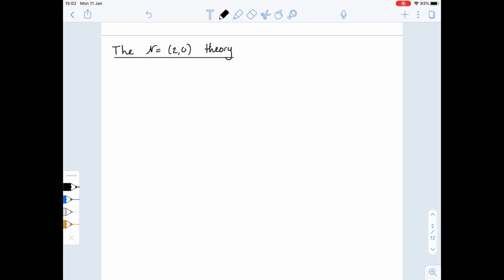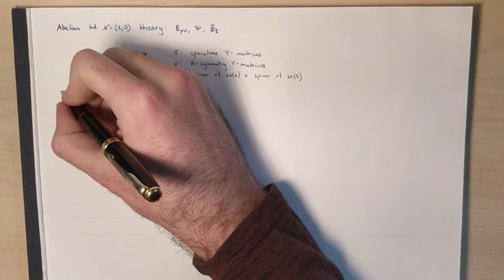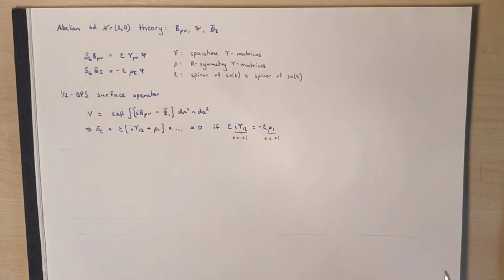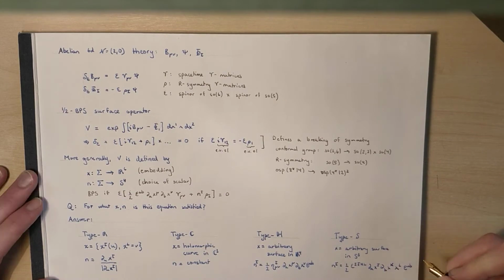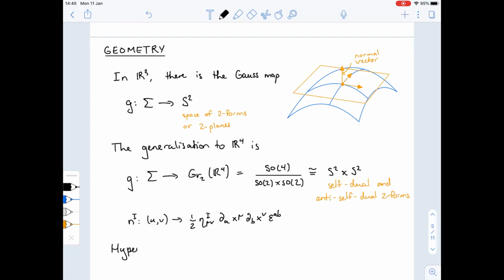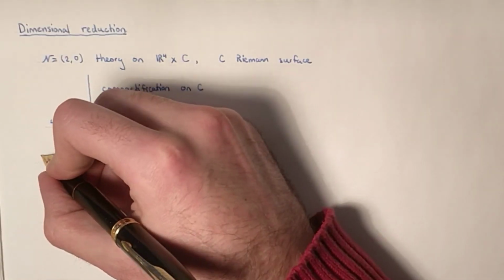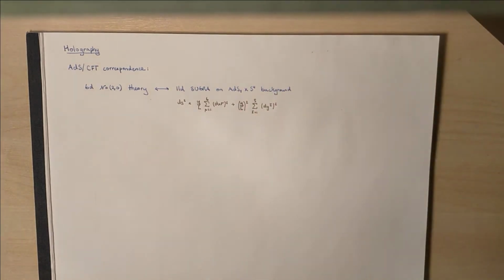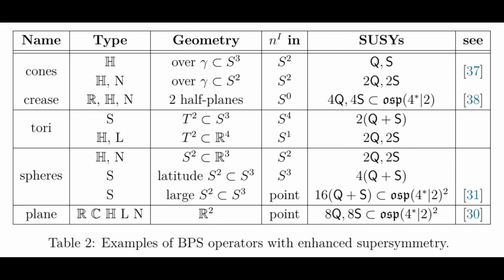BPS surface operators in the 6d N=(2,0) theory